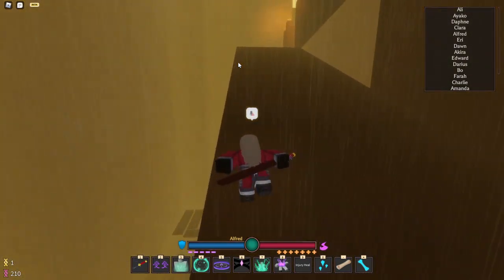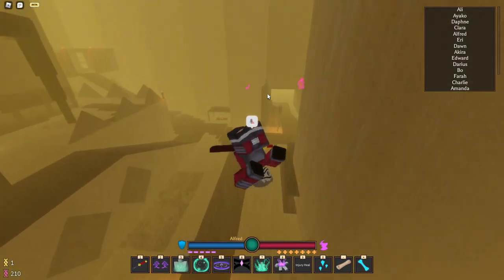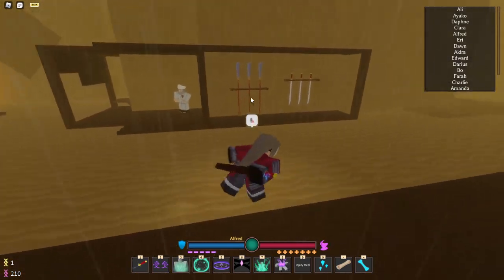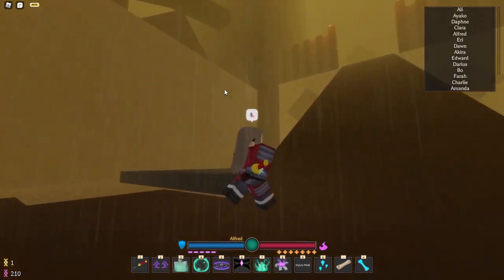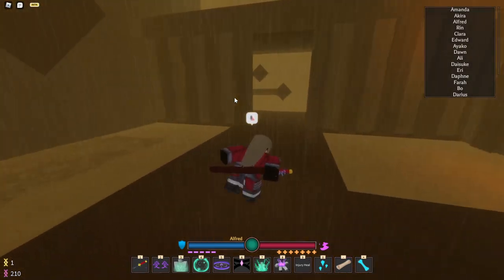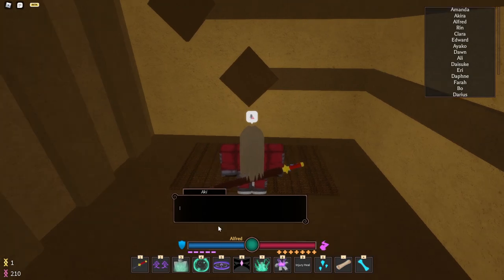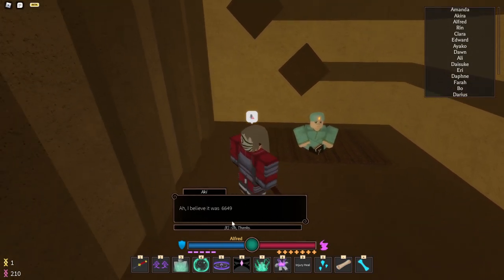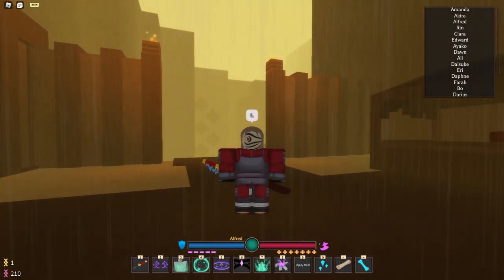How To Get The PIN [Bloodlines]